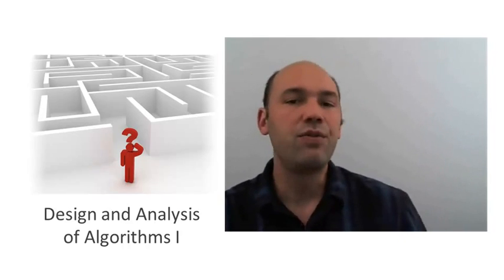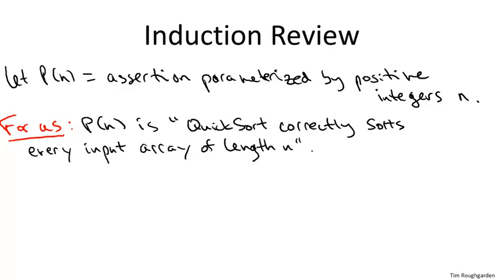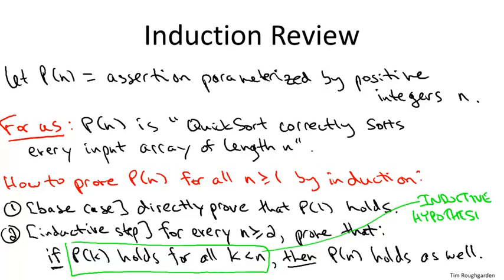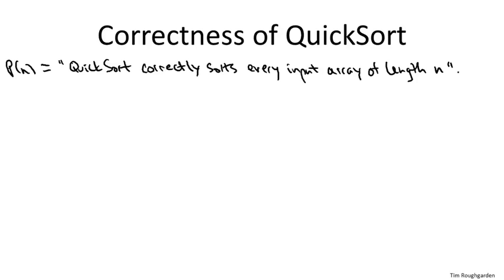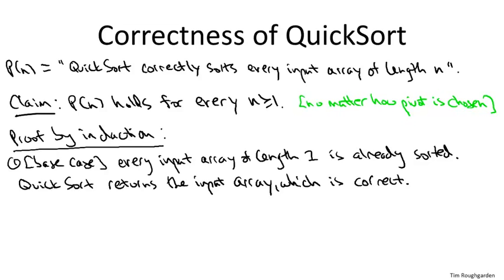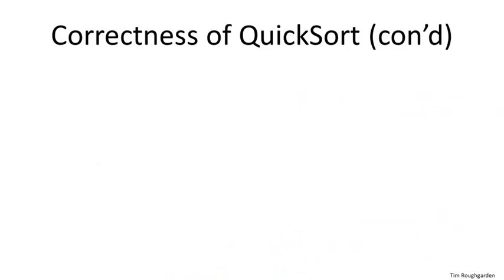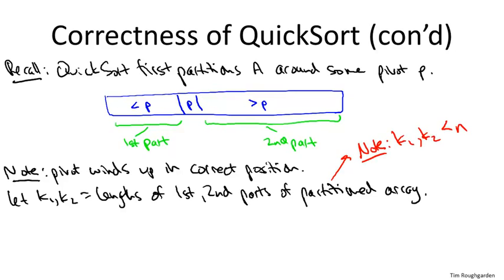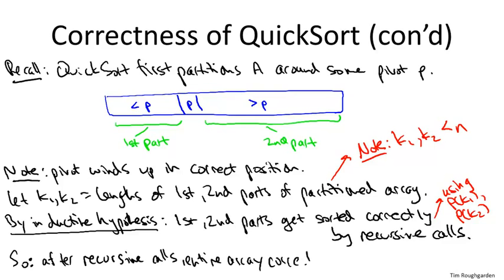5 3 Correctness of Quicksort Review Optional 11 min